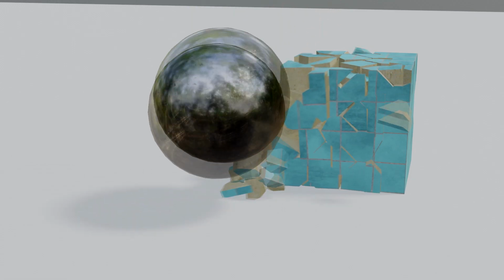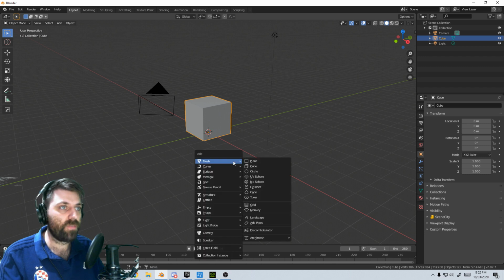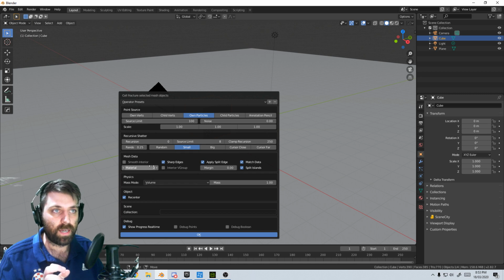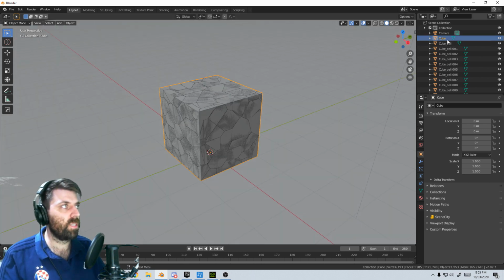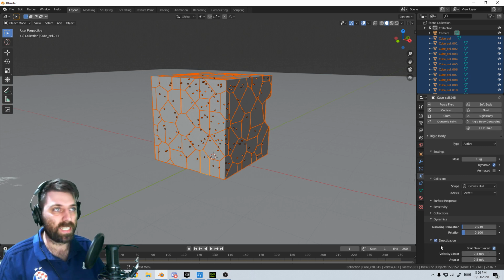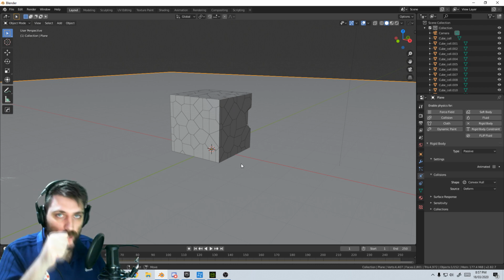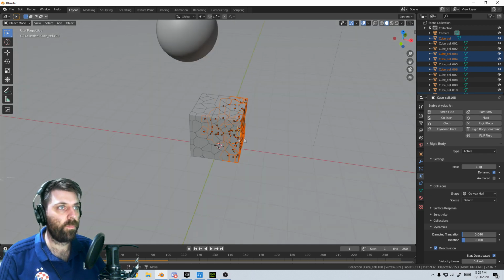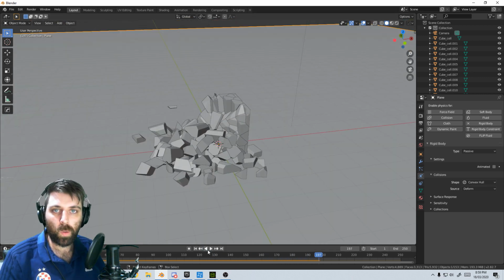Cell Fracture - Free Addon - Blender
This is a Free Blender 2.8 addon that comes with Blender called Cell Fracture. Here you can break apart models and do some cool physics stuff to them. I will show some really good features and how to get the look that you want.

Go Edit - Blender Preferences - Add-ons -Type "Cell" and enable the addon